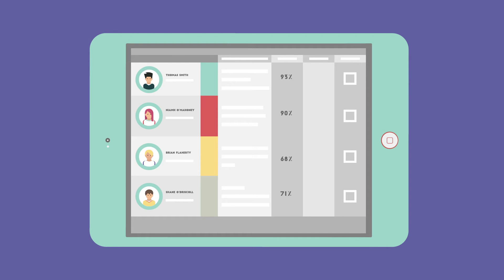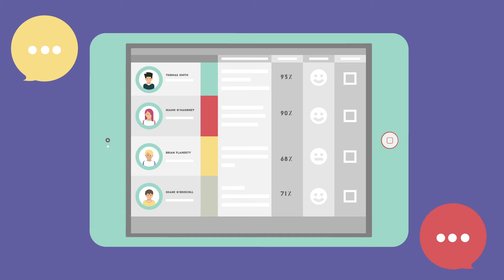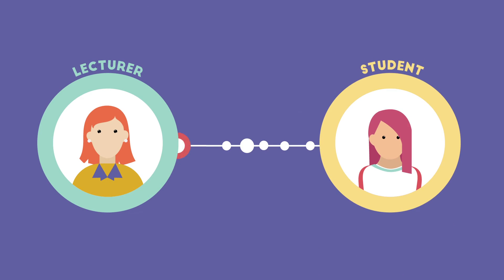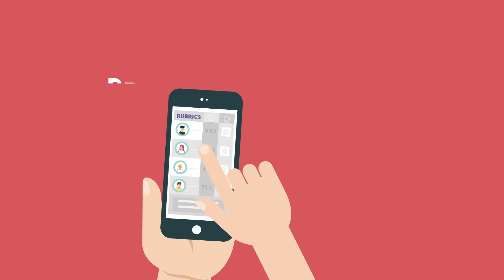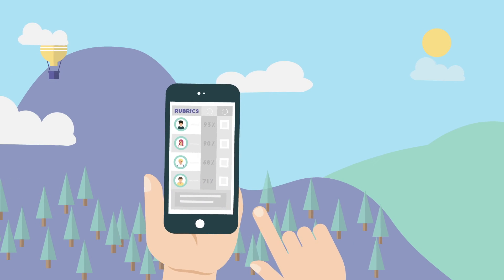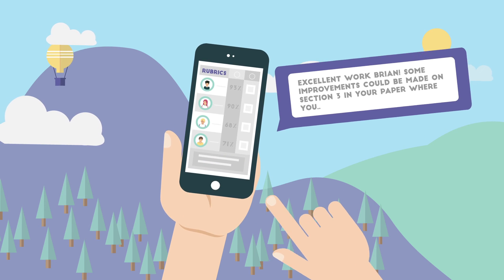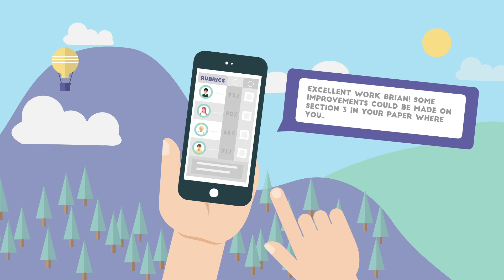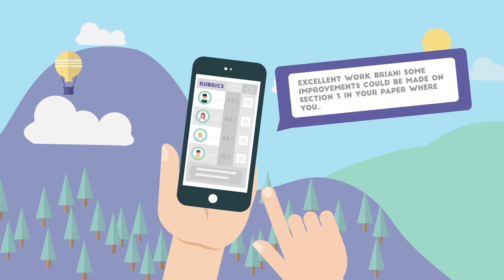Monitoring and Recording student performance using Quick Feedback/ Rubric Apps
For more online resources on how to use technology to support teaching and learning, go

Created by the Department of Technology Enhanced Learning, Cork Institute of Technology, Ireland